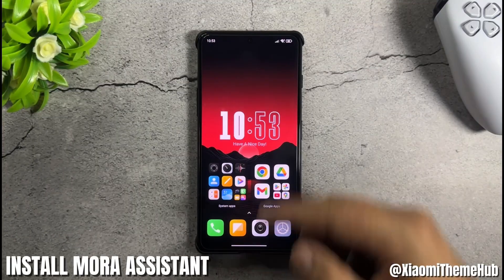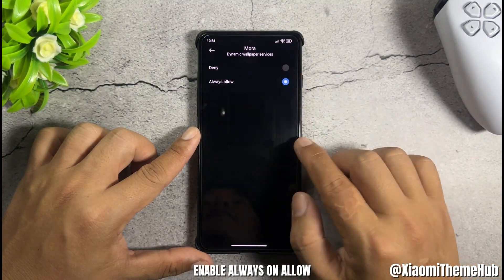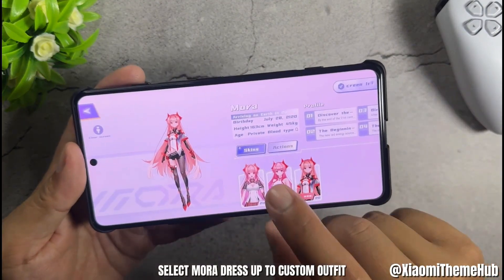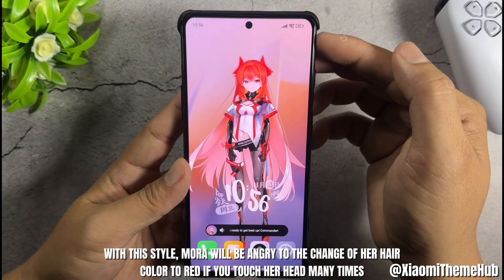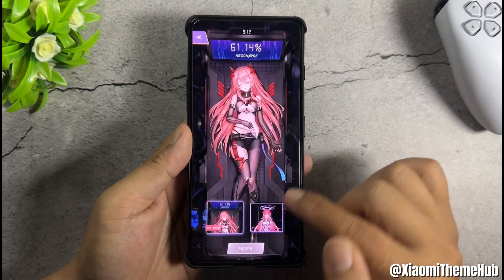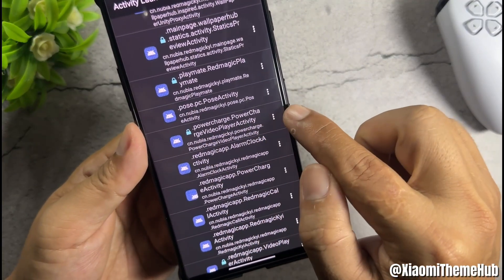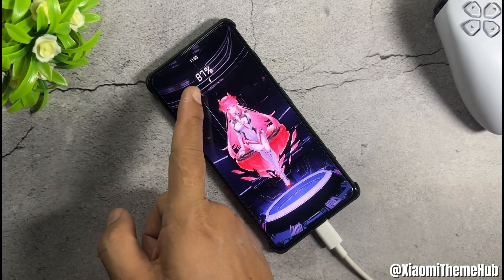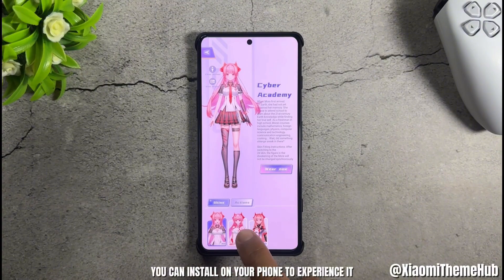Install Mora RedMagic With Charging Animation and Interact Wallpaper on Xiaomi | Xiaomi Theme Hub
Watch video to active all Mora features:
MORA Version can custok outfit:
Beautiful Chinese Themes For Xiaomi Global:
00:00 Intro
00:46 Install Mora Assistant
02:23 Set Mora Interact Wallpaper
03:32 Setup Mora Charging Animation
05:43 Take Photo with Mora AR
06:33 Outro